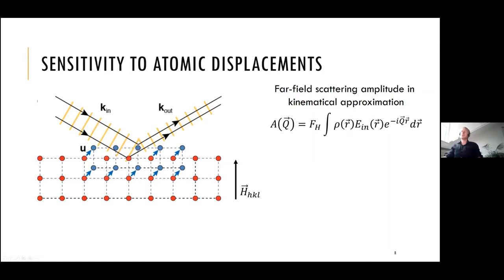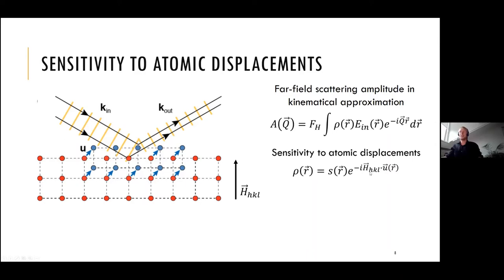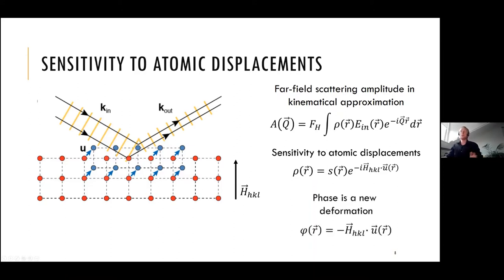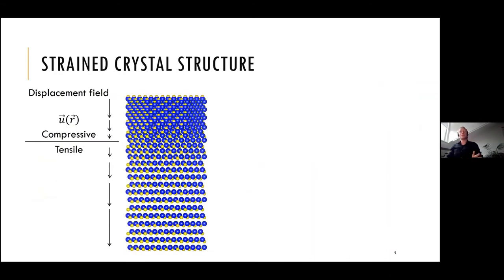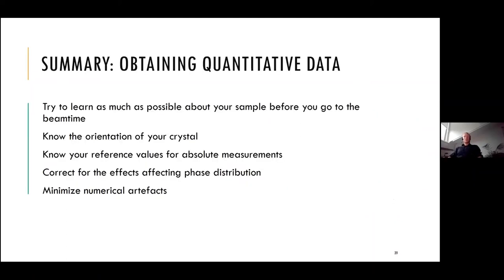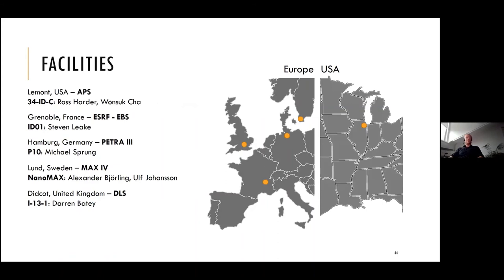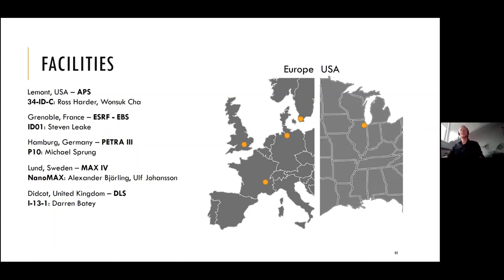Intro to hard X-ray Coherent Diffractive Imaging in Bragg geometry and quantitative phase retrieval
Title: An Introduction to hard X-ray Coherent Diffractive Imaging in Bragg geometry and quantitative phase retrieval
Speaker: Dr. Dmitry Dzhigaev, Synchrotron Radiation Research, Lund University, Sweden
When: Friday, 6th of November 2020